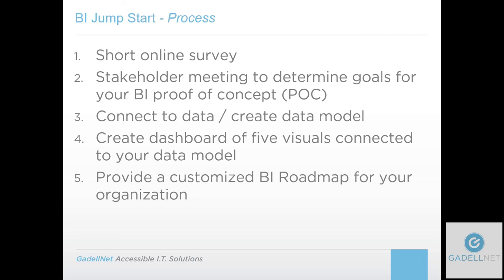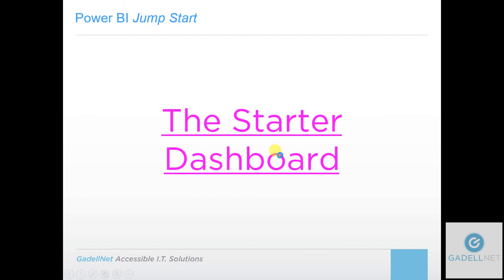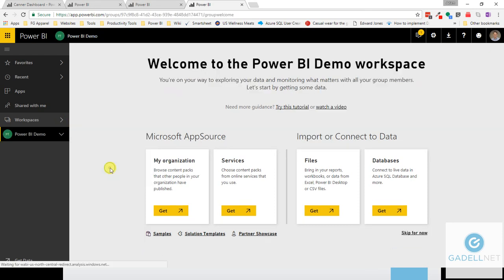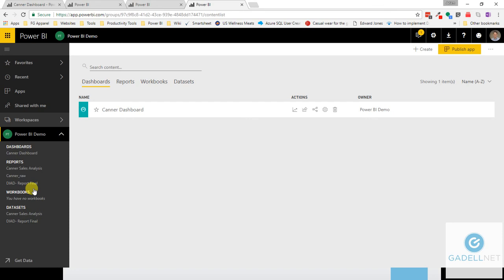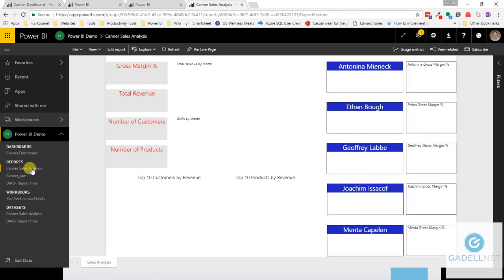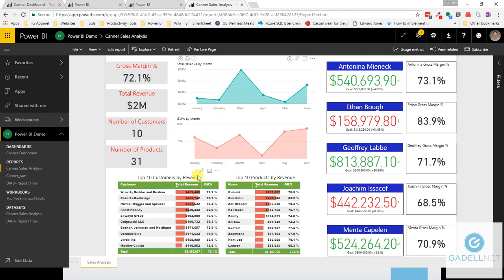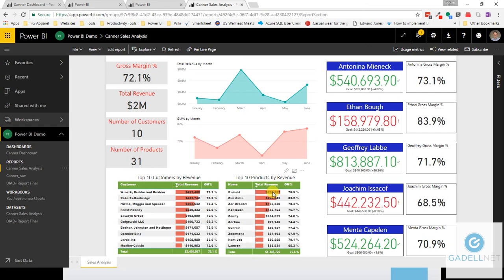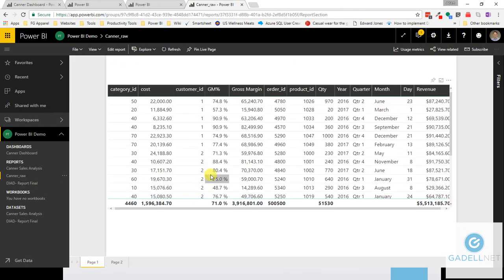Business Intelligence Jump Start Overview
Take a look at GadellNet's Business Intelligence Jump Start dashboard. Learn about the capabilities and functionalities.